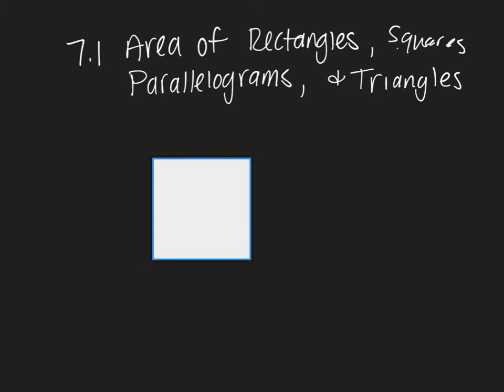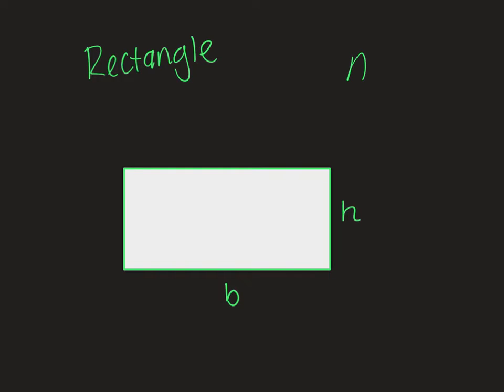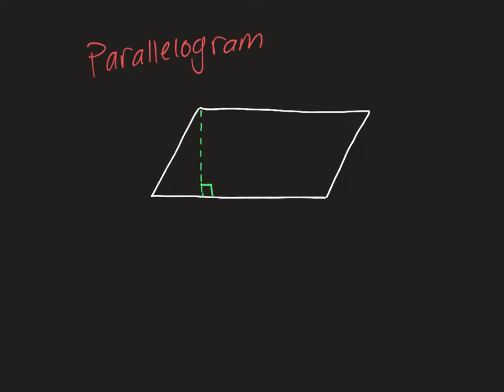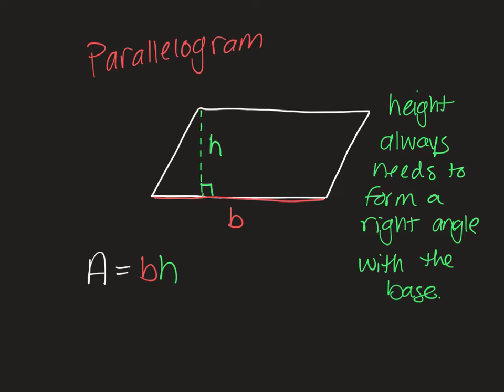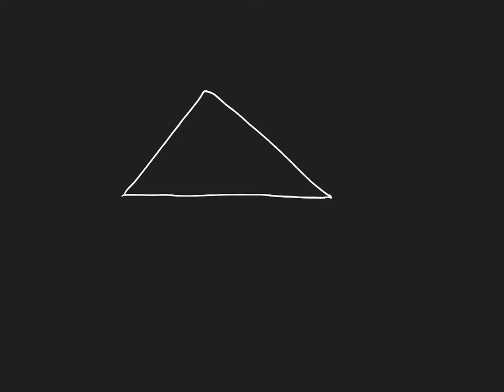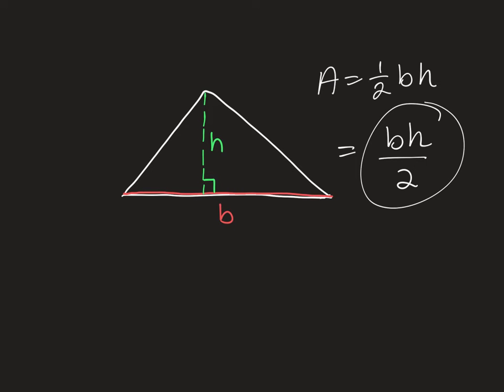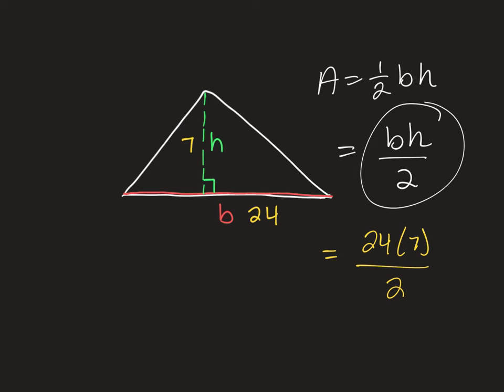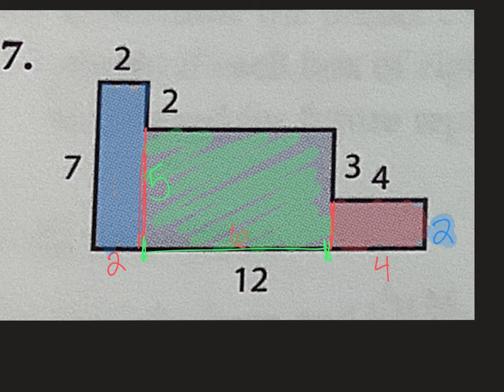7.1 Notes - Area